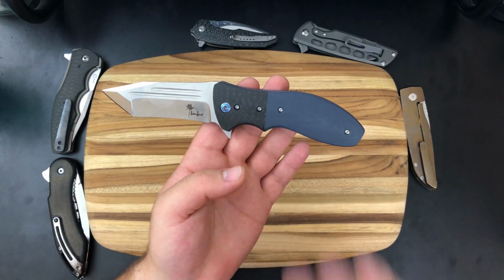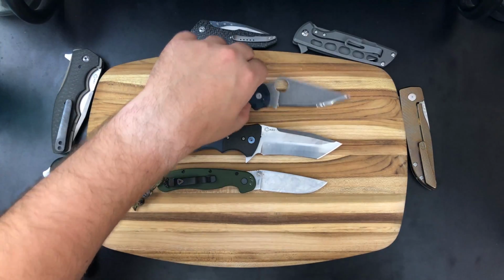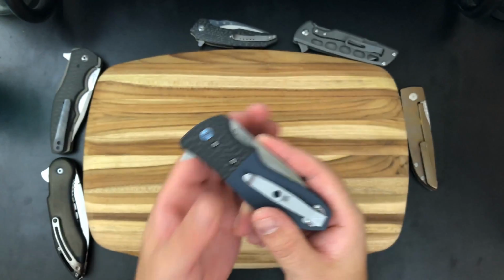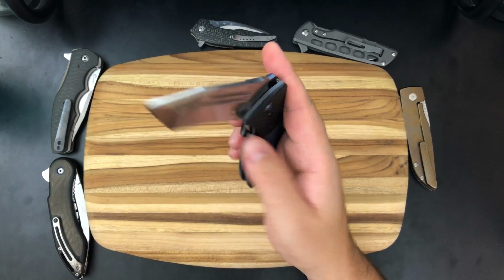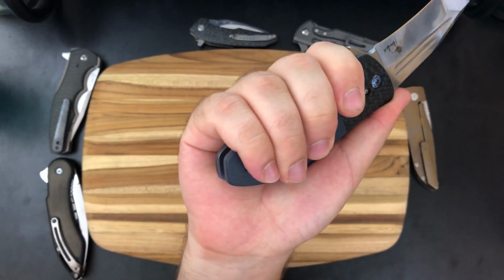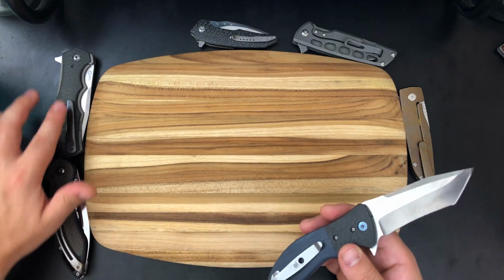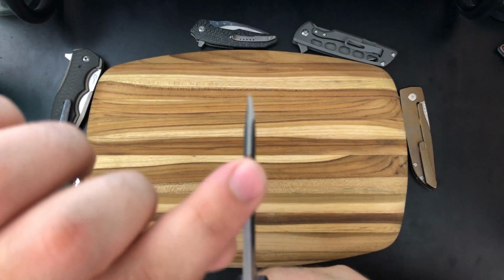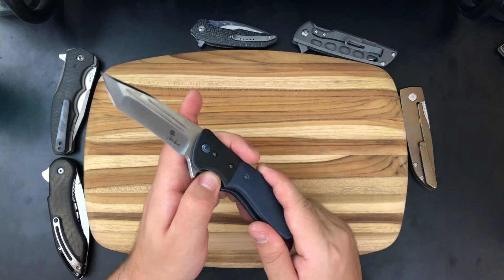Kirby Lambert Snap - Lovely Loaners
SORRY FOR THE AUDIO - NOTHING I CAN DO NOW - ONLY THIS VIDEO

@TovarishWorks on IG!